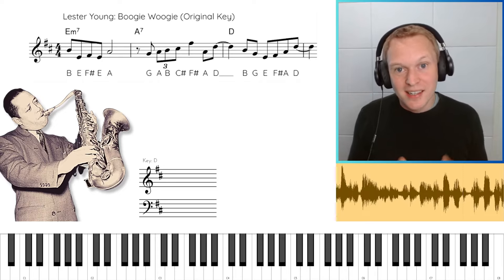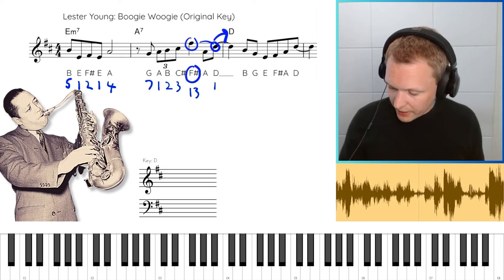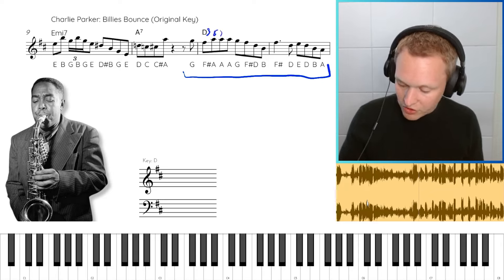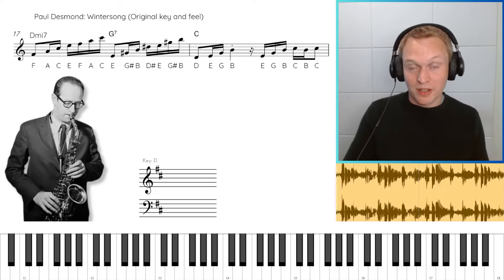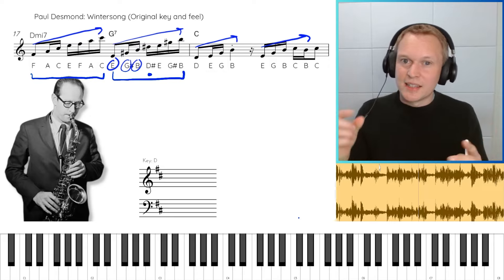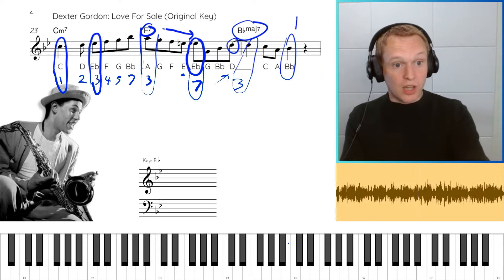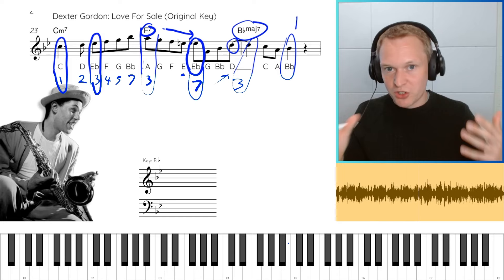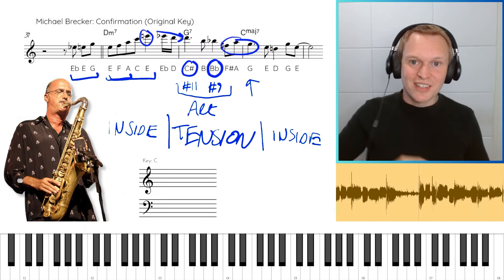5 Genius ii V I Licks from 5 Masters of Jazz!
In this lesson we walk through 5 example phrases over the ii V I progression from the 1930's with Lester Young to the 1980's with Michael Brecker.